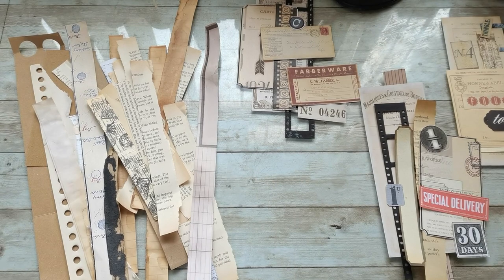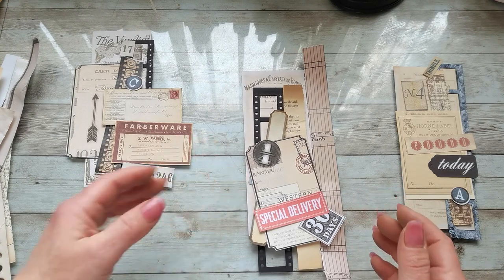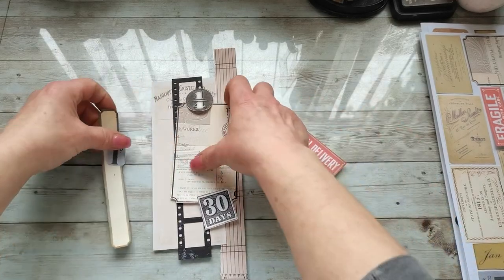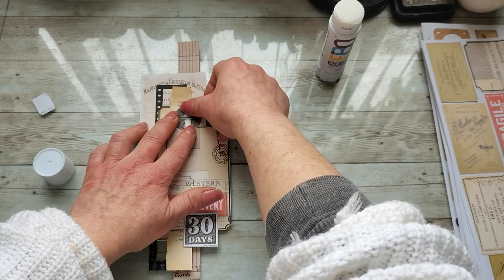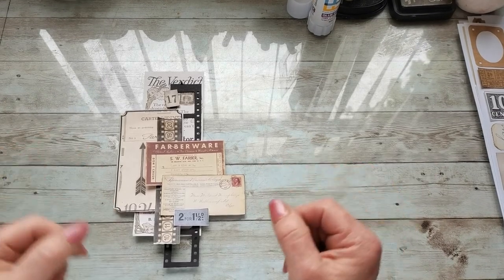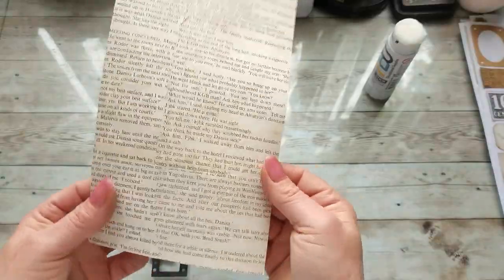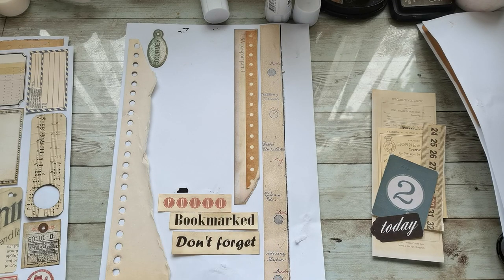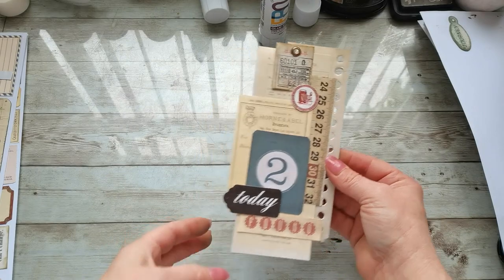Let's do some craft: Layered Bookmarks and page flip outs Tutorial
Digital kit with all images
You can find me: